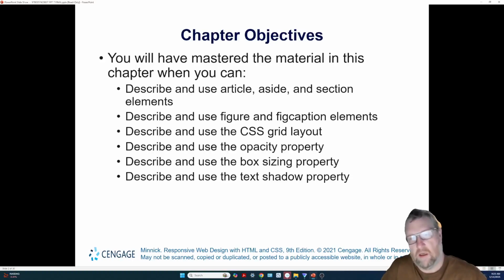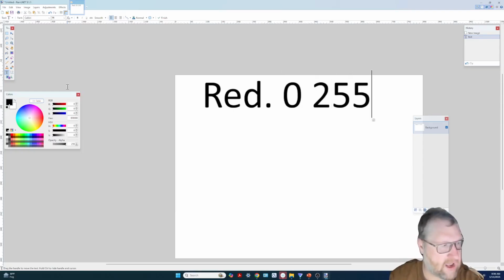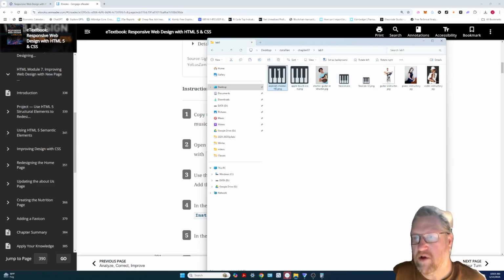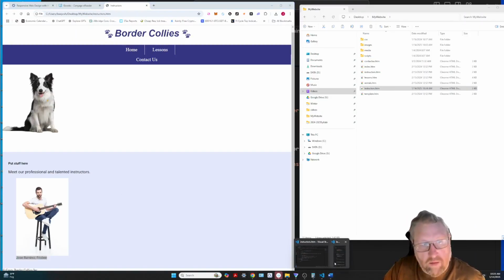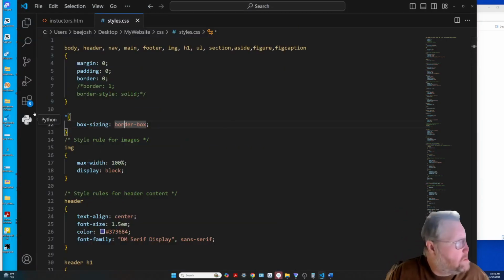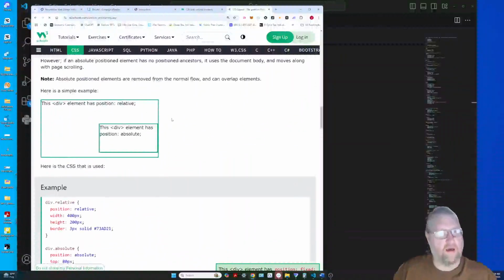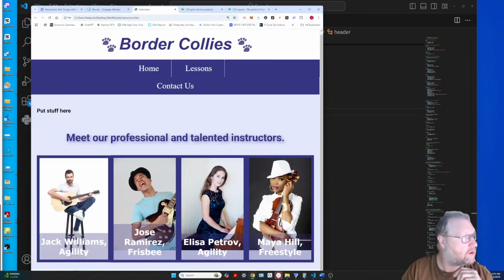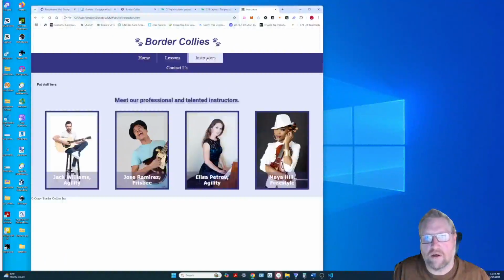Semantic HTML and CSS Grid: Article, Aside, Figure, Figcaption, and Opacity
Build a structured web-page layout with semantic HTML elements and CSS Grid. The lesson introduces article, aside, section, figure, and figcaption, then shows how each element can be styled globally or placed into a grid-based page with multiple columns.

The walkthrough also explains opacity and the alpha channel, applies positioning and visual rules, and works through browser testing and troubleshooting when the completed instructor page no longer displays as expected.